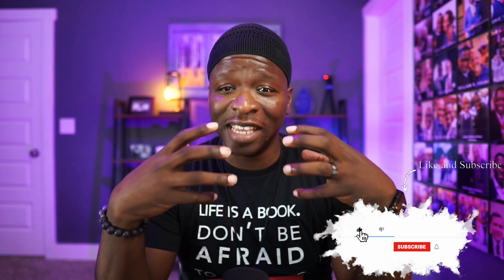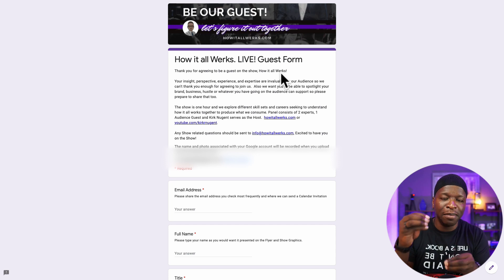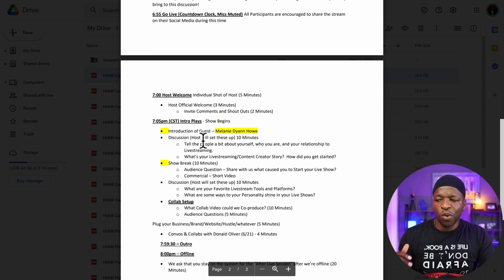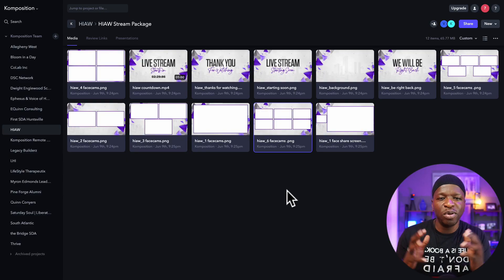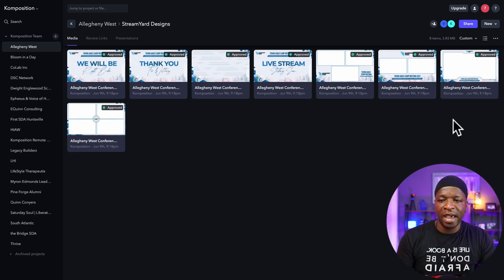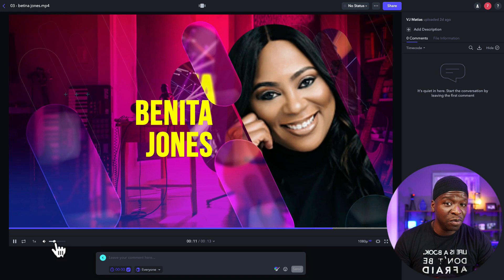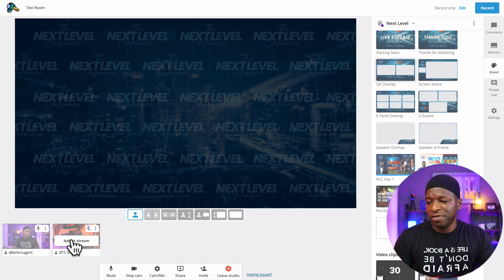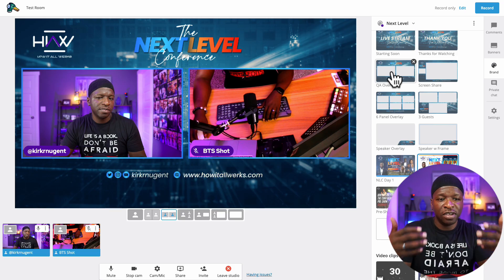HOW TO OPTIMIZE STREAMYARD FOR MULTIPLE GUESTS | HIAW StreamYard Academy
Use a form to get guest information, send them a Calendar invite, offer a Tech Check Pre-Show, send them a Show Outline / Runsheet with Questions, and be sure you design for all Scenarios.  We cover it all in this Video.  Enjoy!